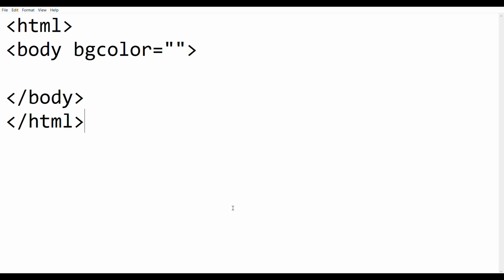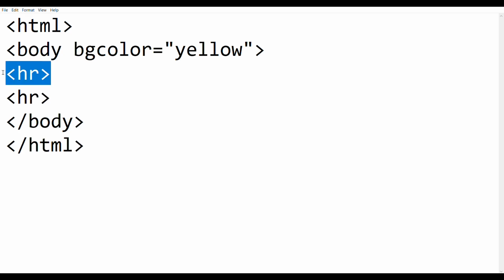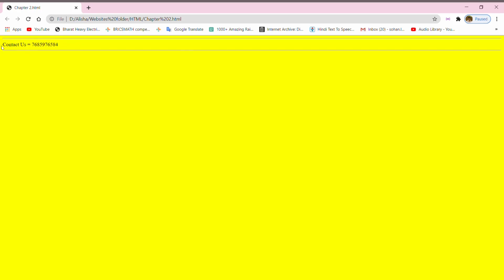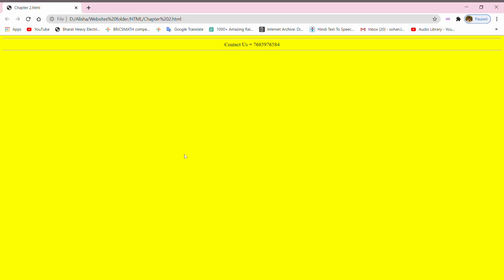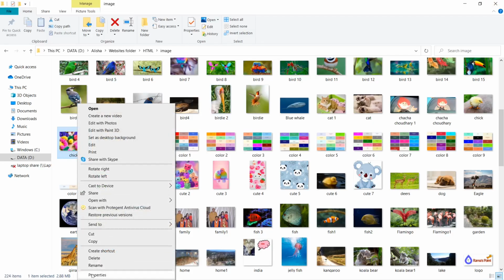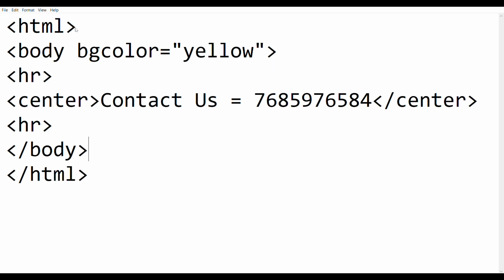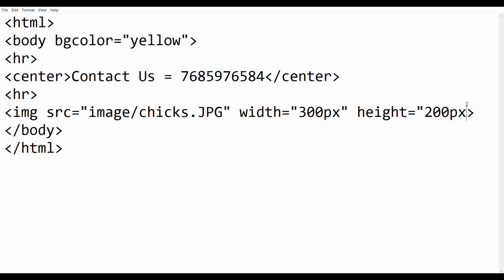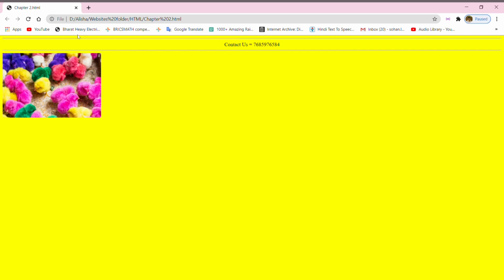Learn Center, Hr and Img tag | Lesson - 2 | How To Do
Lesson 2 contain Center , Hr , Img Tag .